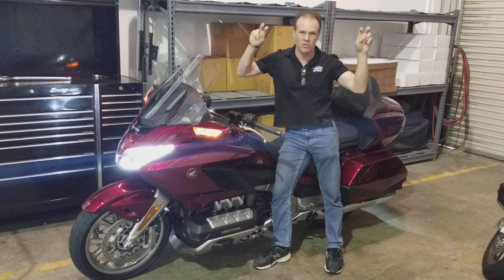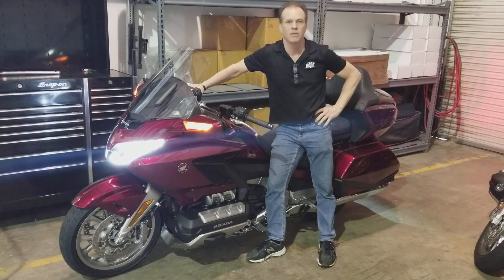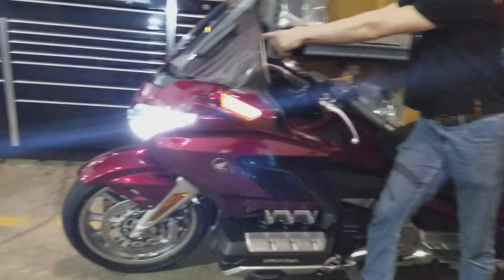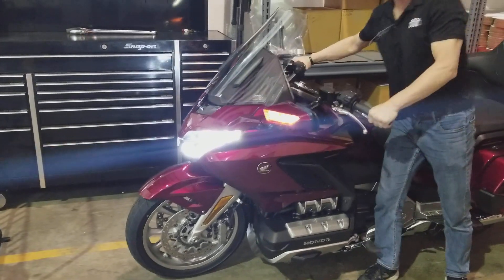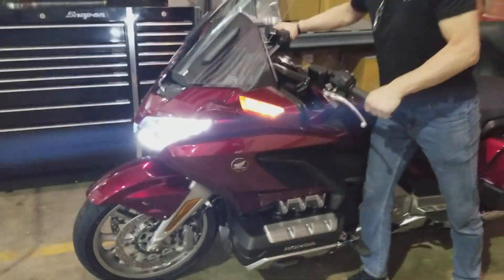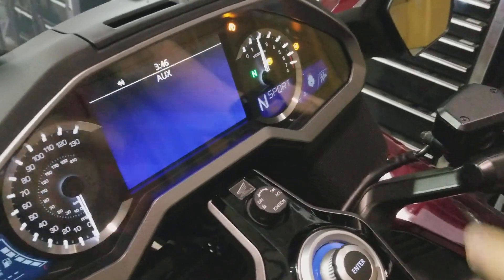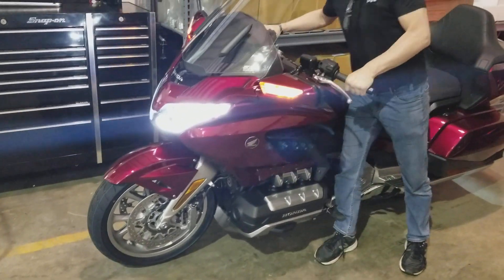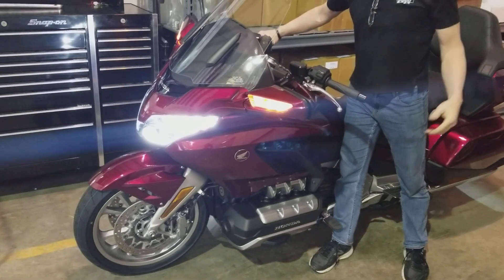Honda Gold Wing bounces in every mode while running... Got it?